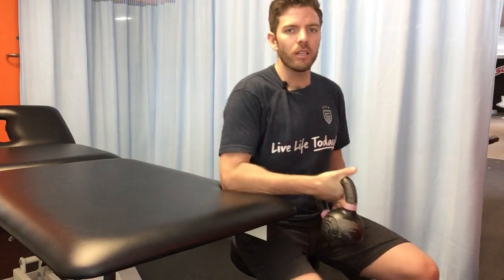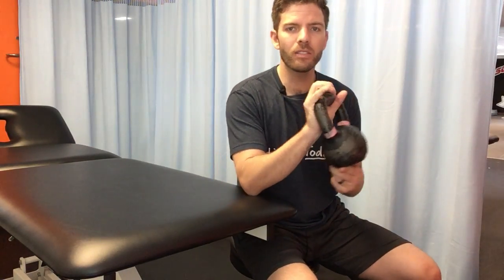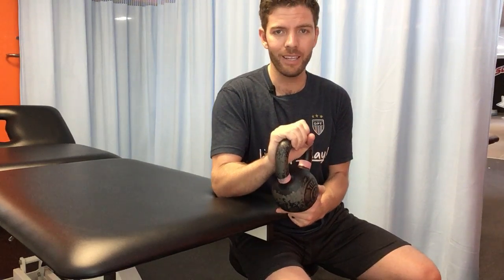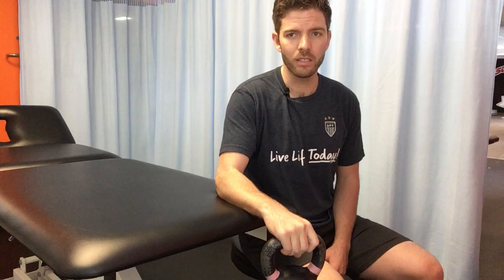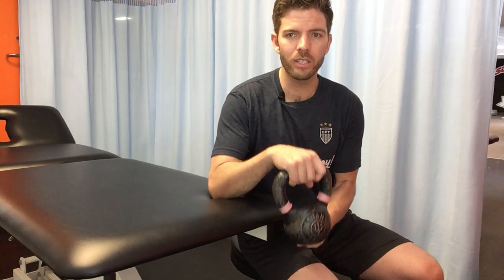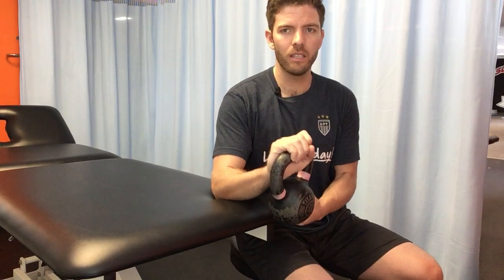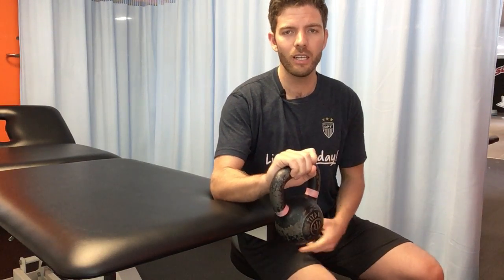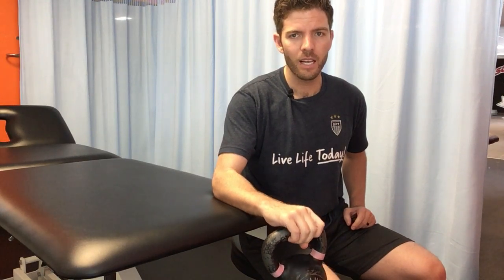Strength: Eccentric wrist extension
Today, we're focusing on a wrist extensor eccentric exercise to combat tennis elbow. All you'll need is a kettlebell.

The eccentric movement involves working against gravity as the weight lowers. Start by bending your elbow and using your other hand to lift the kettlebell. Hold the kettlebell with the wrist in question and slowly let it guide your wrist into flexion, counting to six. Then, use your other hand to lift the wrist back into extension, again for a count of six, gradually allowing it to return to flexion.

Be cautious with the repetitions. Start with sets of four to six to avoid potential irritation in the area. This exercise stimulates healing by triggering inflammation, so if it exacerbates your pain or causes an adverse response, stop immediately and seek guidance from a healthcare professional.

Wrist jerks can effectively strengthen the tendon and muscles, aiding in the recovery from tennis elbow.